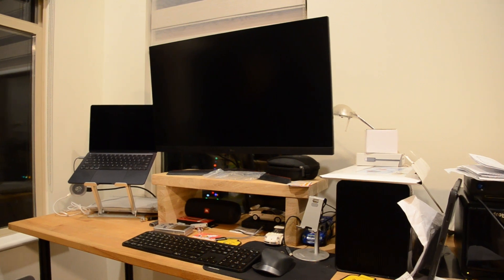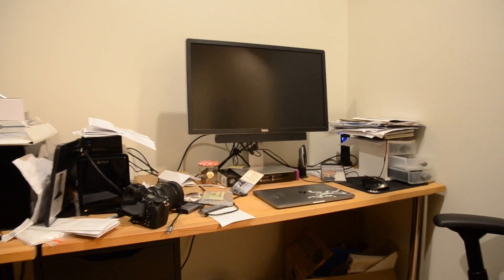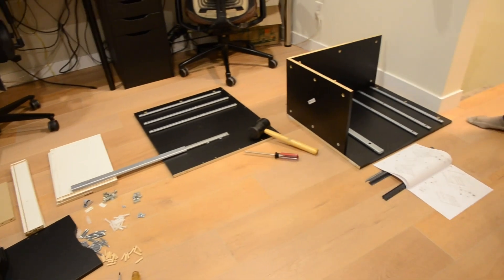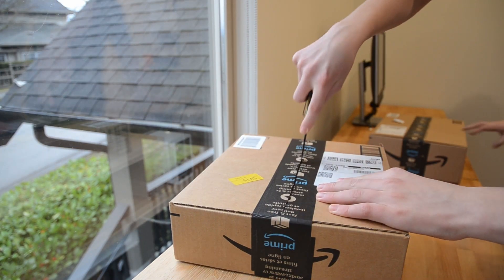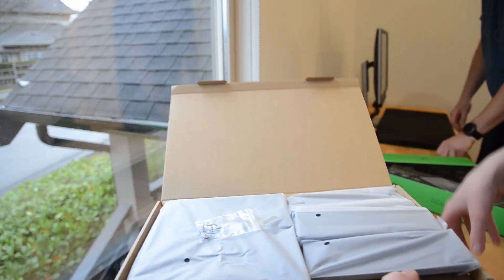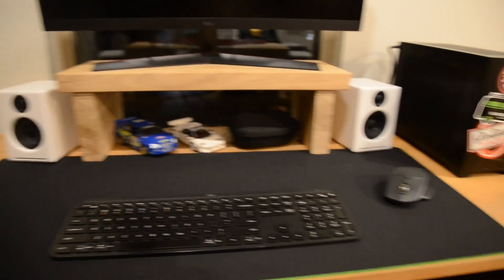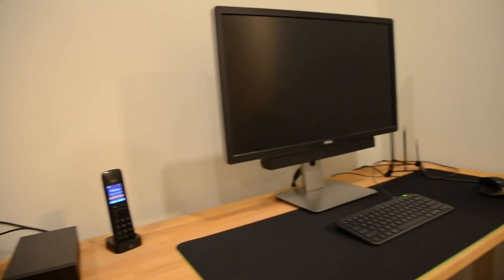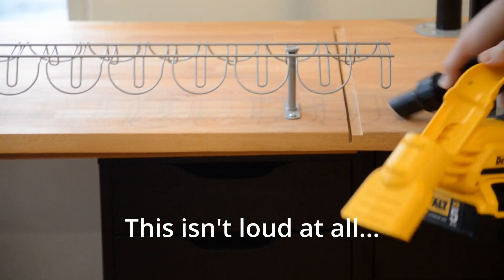How to Clean and Transform Your Parents' Home Desk Setup!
In this video, join us as we build a brand new working from home desk setup for my parents! We've already ordered all the necessary parts and are excited to bring this project to life. Watch as we work together to create a comfortable and efficient workspace for my parents to use.

With the shift to remote work, a dedicated workspace has never been more important. In this video, we'll show you how we transformed a small corner in my parents' home into a functional and stylish dual-desk setup. From design to execution, we'll take you through the process of creating a space that is perfect for working from home.

Don't miss out on this creative project, click play now! Whether you're looking to improve your own home office or just enjoy seeing a unique home transformation, this video has something for everyone.

Parts used:

MX Master 2
Laptop Stand
White box speakers
Monitor mounted dell speaker

Sorry that I did not include EVERY single part, in fact I would say that I left some of the most interesting ones out, the computer would include a very long list of parts as it was custom built pre-video, if you comment saying that you would like to know about one of the parts that did not seem to be included then I will respond to it.